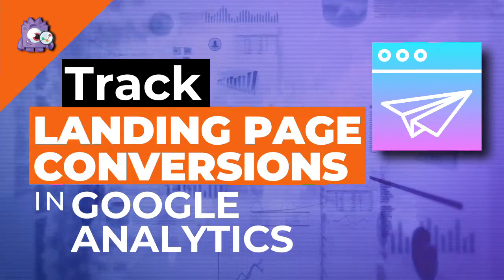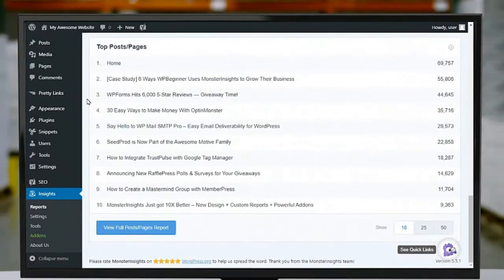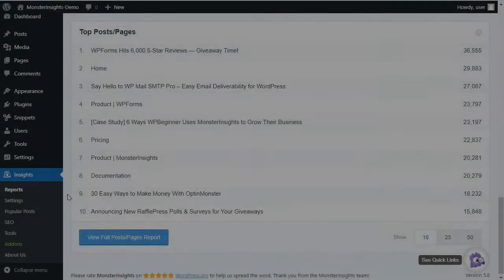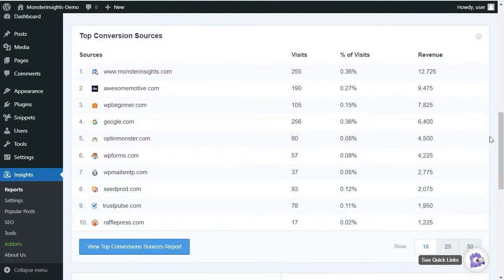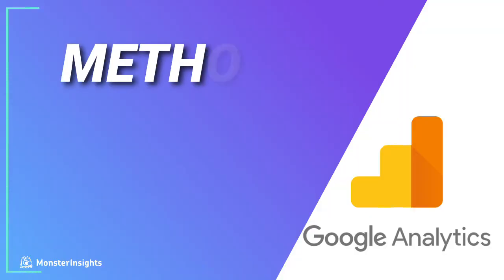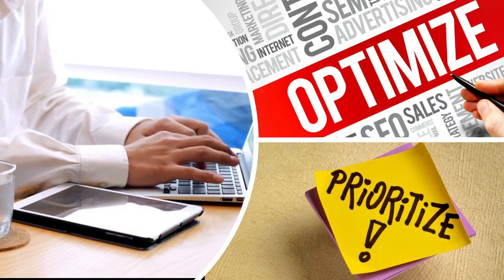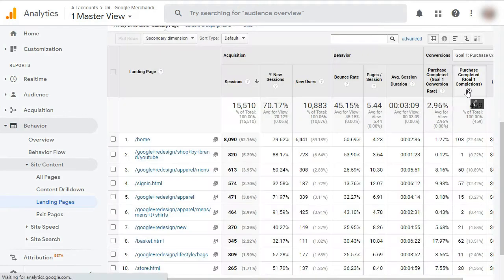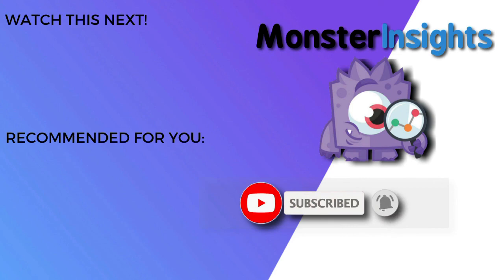How To Track Landing Pages Conversions With Google Analytics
YT Description:
Do you want to know which landing page converts the most customers or subscribers on your website? Identifying the best converting content on your site gives you insights on optimization, so you can improve the results. In this video, we'll show you 2 ways you can track your landing pages. First, we'll show you the easy method using the MonsterInsights Plugin for WordPress. Then, we'll look at the manual method using Google Analytics which is a bit more complicated, especially if you're a beginner.

➤ Timestamps in this video:
00:00 Introduction
00:27 Track Conversions Using MonsterInsights
02:26 Track Conversions Using Google Analytics

* How To Track Formidable Forms Conversions With Google Analytics

* How To Create a Goal In Google Analytics To Track Conversions

* How To Track Links and Button Clicks in WordPress Step-By-Step

➤ GET FREE TRAINING: Have you been thinking of using Google Analytics to grow your business, but you’re not sure where to start, and you're scared of wasting time on the wrong steps? Let us be your guide! We’ll show you the right steps on how to grow your website and reach your audience for more views, subscribers, and leads for your business.